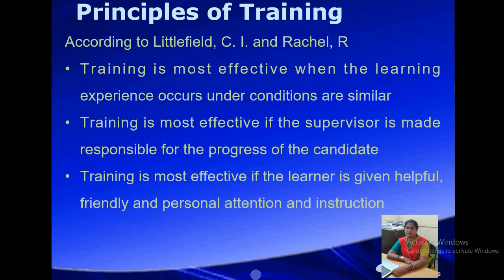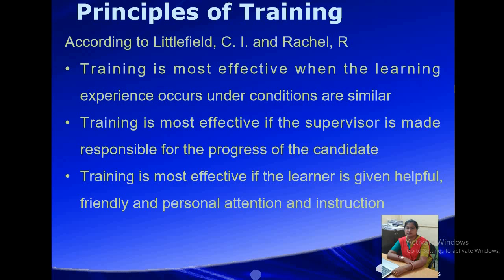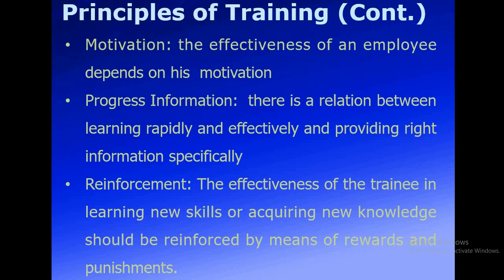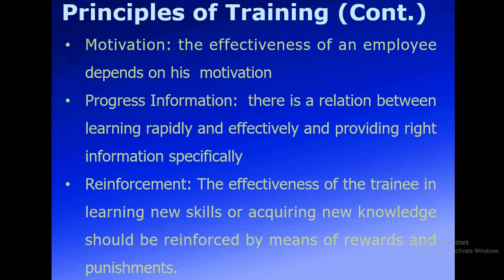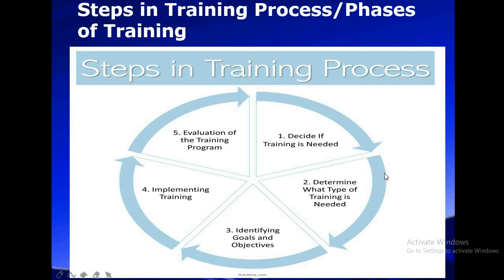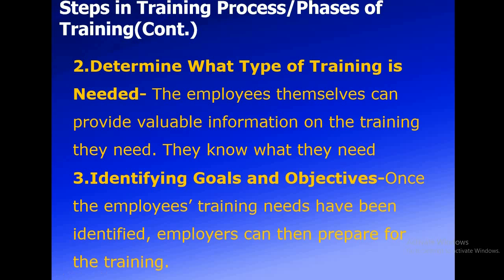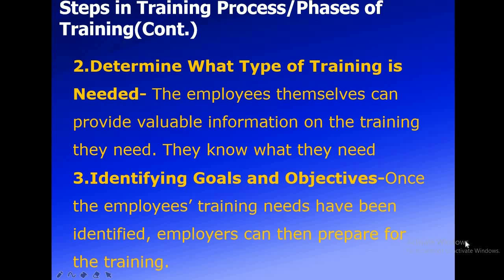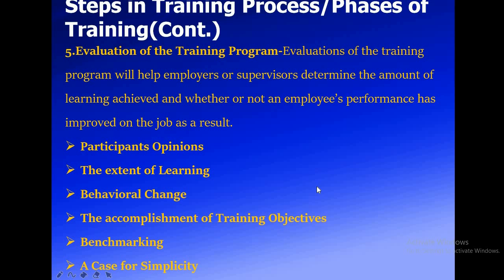Training Program part2